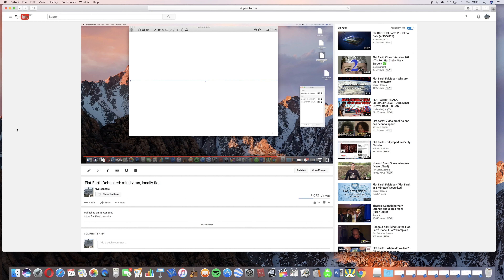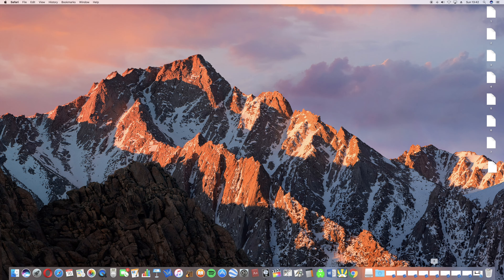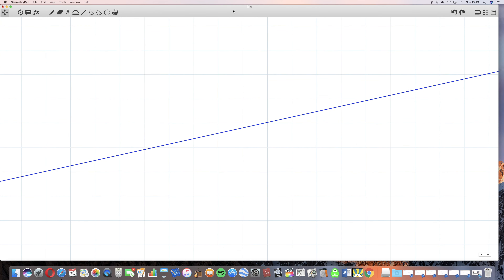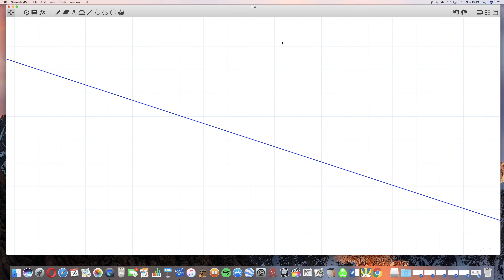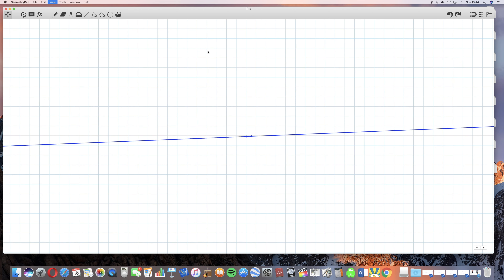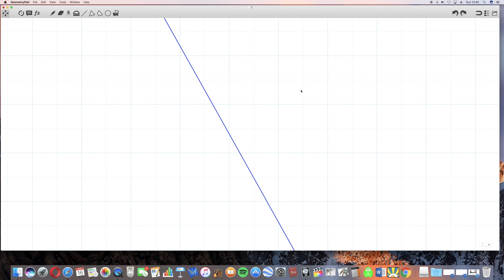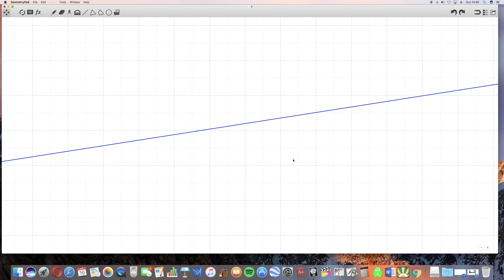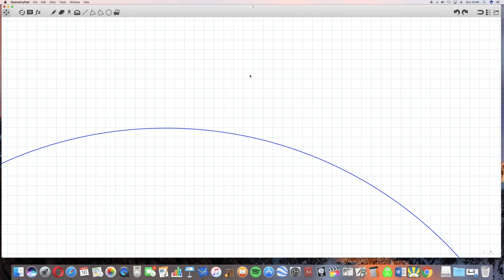Flat Earth Game: locally straight or really straight?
A game for all the flat Earth family, can you tell if a line is locally straight or really straight?